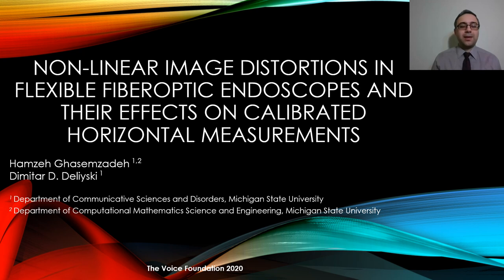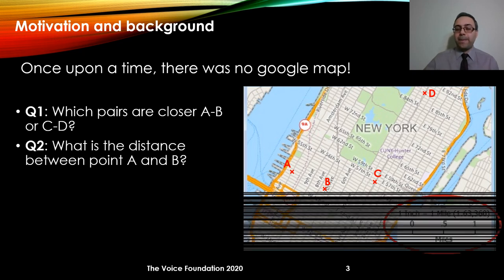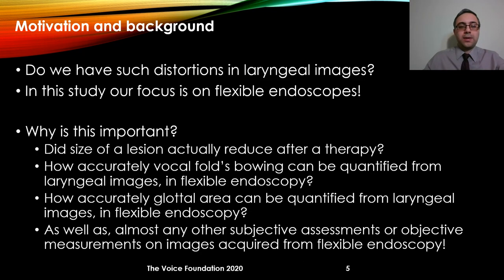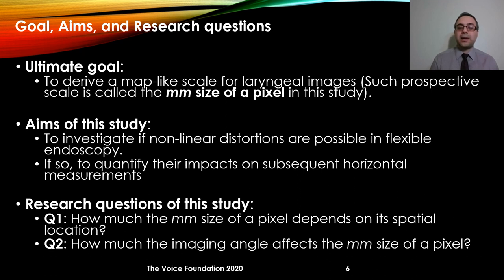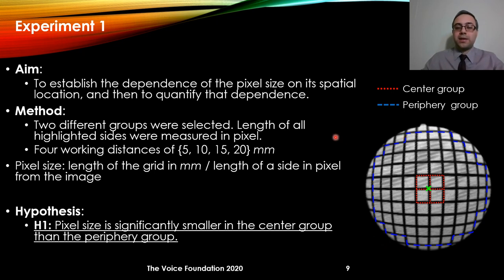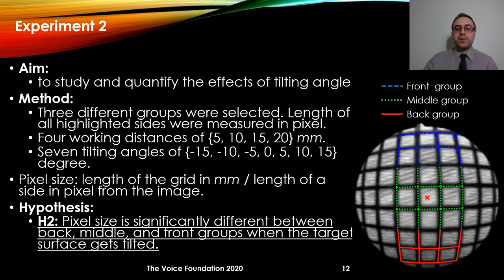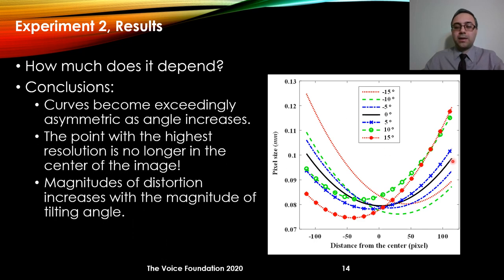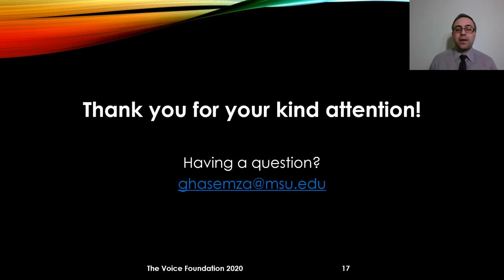TVF2020-BSc4 : Non-Linear Image Distortions in Flexible Fiberoptic Endoscopes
This is the presentation for The Voice Foundation 2020

Title:
"Non-linear image distortions in flexible fiberoptic endoscopes and their effects on calibrated horizontal measurements".

Authors:
Hamzeh Ghasemzadeh, MSc, PhD Candidate in Department of Communicative Sciences and Disorders, Michigan State University; PhD Candidate in Department of Computational Mathematics Science and Engineering, Michigan State University, email

Dimitar D. Deliyski, PhD, Professor and Chair, Department of Communicative Sciences and Disorders, Michigan State University.

Abstract:
Objective: Laryngeal high-speed videoendoscopy (HSV) and videostroboscopy systems coupled with flexible fiberoptic endoscopes typically have a wide angle of view, which may result in non-linear distortions of the recorded images, also known as the fisheye effect. A second factor leading to non-linear distortions of laryngeal images is the deviation in the imaging angle. The effect of these non-linear distortions on the horizontal measurements of a laser-calibrated endoscope are quantified and analyzed in this study.
Method: A custom-built transnasal fiberoptic endoscope was used to project a grid of 7×7 green laser points on the field of view (FOV) and the scene was recorded using a monochrome high-speed camera. The optical design of the laser projection system allows for calibrated horizontal and vertical measurements. Two different experiments were conducted with this laser-calibrated endoscope. In the first experiment, a perpendicular imaging angle was used to record a rectangular grid at multiple working distances. The analysis compared the length of the blocks in the center to those in the periphery of the FOV. In the second experiment, the imaging angle was varied between -20° to 20° in 5-degree steps and a rectangular grid at multiple working distances was recorded. The analysis compared the length of the blocks in the center, the left periphery, and the right periphery.
Results: Results of the first experiment showed a significant effect of the location of the FOV on the horizontal measurement. The second experiment showed a significant effect of imaging angle on the horizontal measurement.
Conclusion: The results of this work have underscored the effect of two important non-linear distortions on the laryngeal images. Considering the broad usage of subjective visual evaluations of the vocal folds (e.g. phase asymmetry, bowing, vocal fold edges) and possible applications of calibrated horizontal measurement in diagnosis and functional assessment of the vocal folds (e.g. lesion size, length of the vocal folds, kinematic measurements), these non-linear distortions could introduce significant errors, unless they are accurately compensated for.